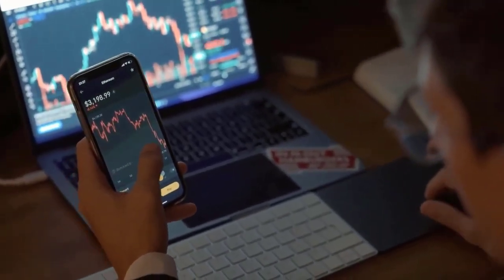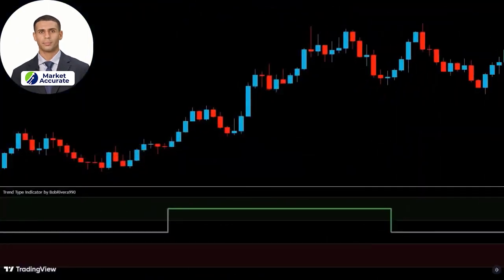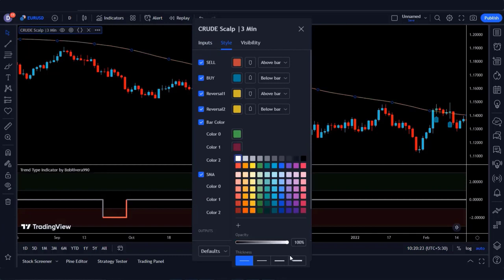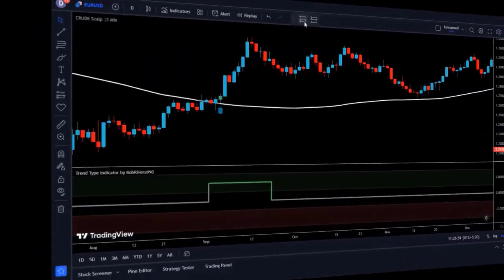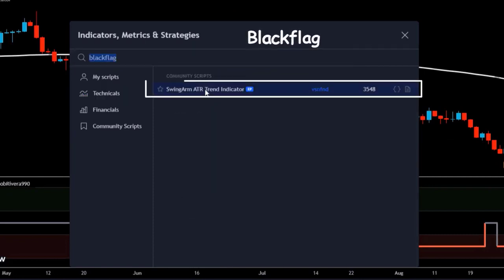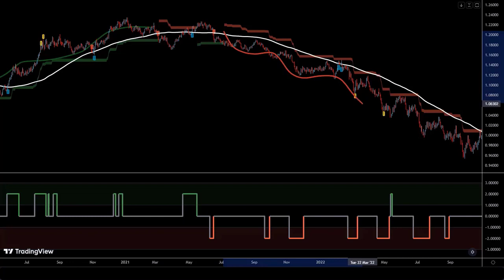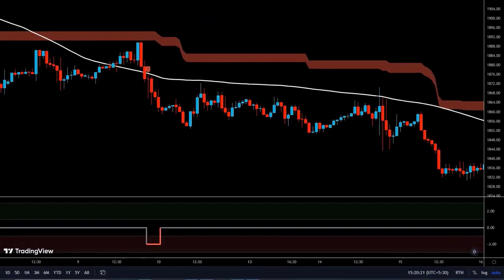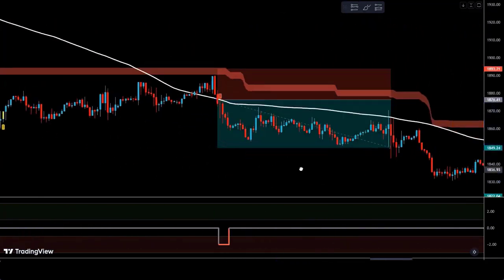I Found a Hidden TREASURE in Trading View POWERFUL Magic 3 Indicator to Maximize Your Profits